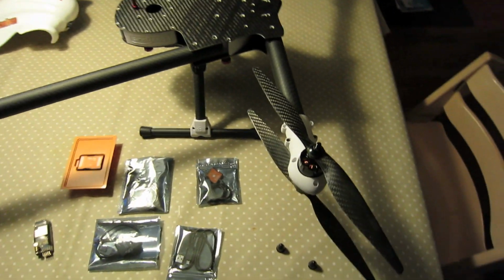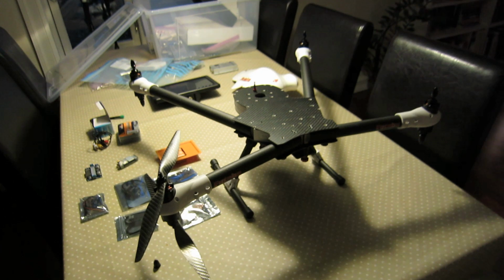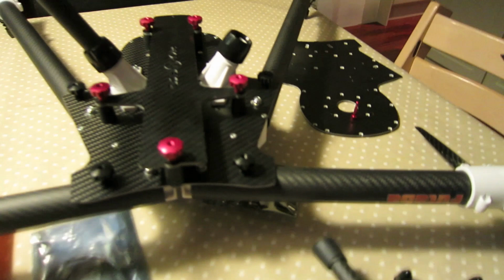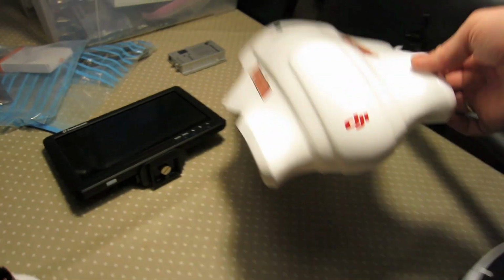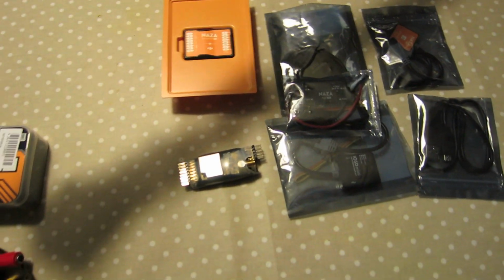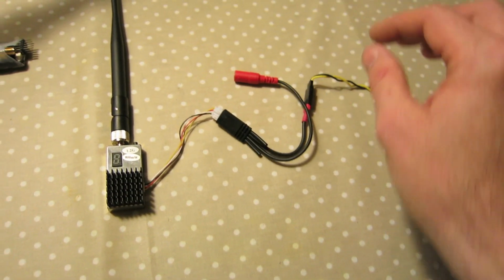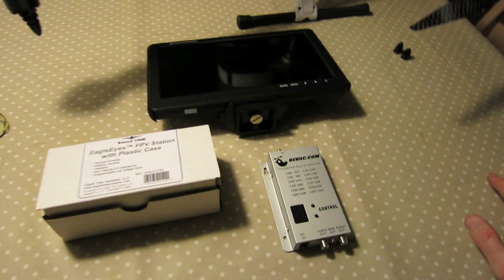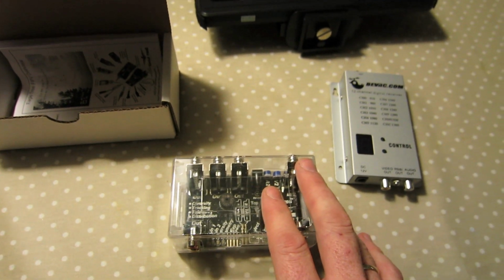Huge quadcopter - Sky Hero Spyder 850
Building a Sky Hero Spyder 850 multicopter. Early thoughts about the build and showing some of the components to be used.